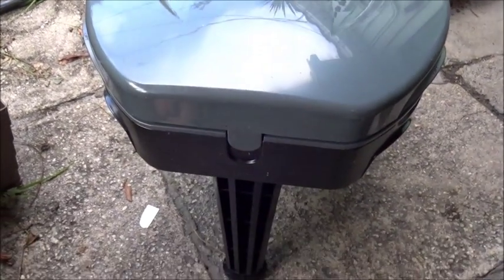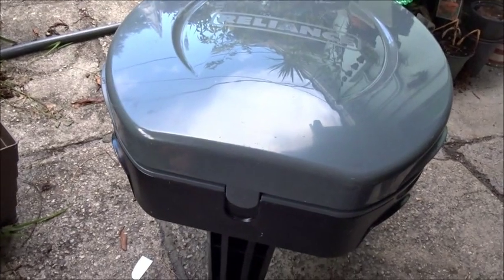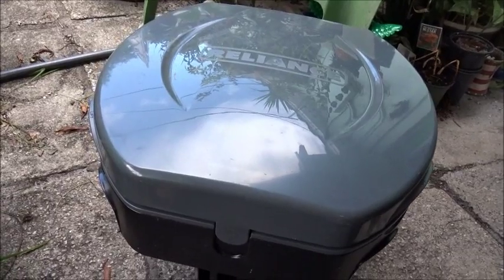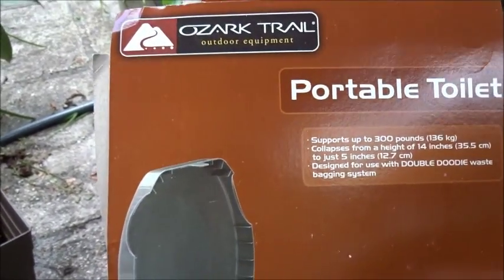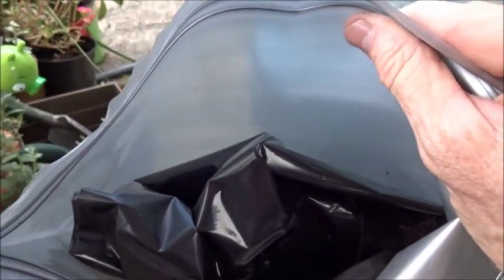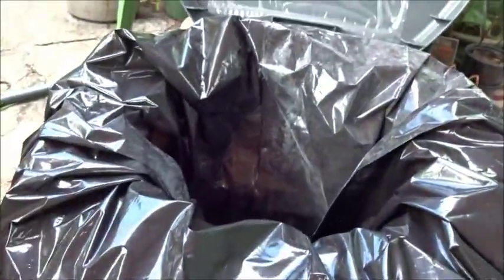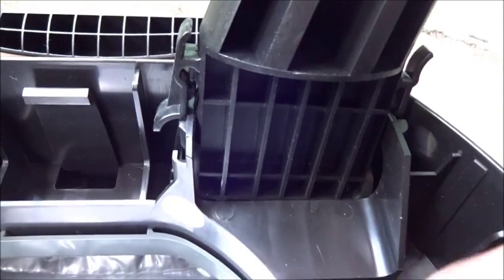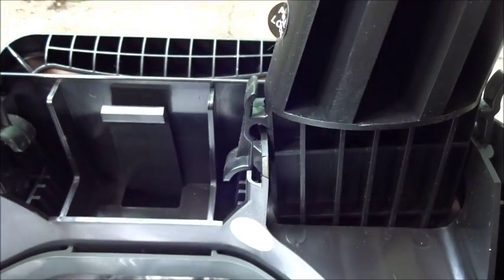Portable Toilets For Emergencies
We can always hope we do not have to deal with a natural or man-made disaster that will cut us off from the city’s water and sewage system. If your sewage system is out of commission your only hope for some kind of comfort is a portable toilet. Keep in mind that the sewage system could back up into homes or apartments if the system is down, so do some research on how to deal with situation.

If you live in a wooded area or have a backyard you could dig a latrine. If you are using a portable toilet you will have to find a way to dispose of the bags, such as safely burying them. The toilet we have uses the Double Doody bags but you can double up some trash bags also. Some disinfectant or gel to put in the bags will help with the odors.